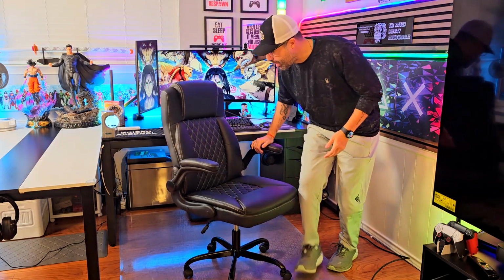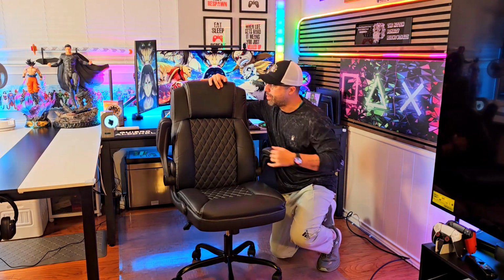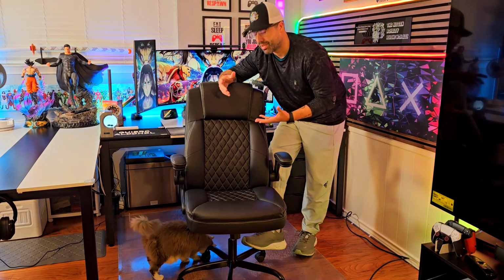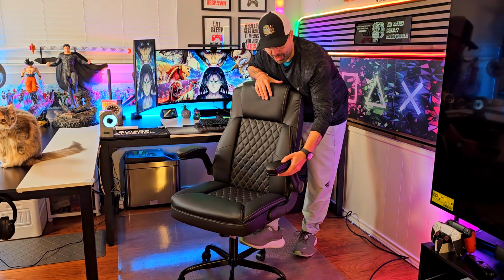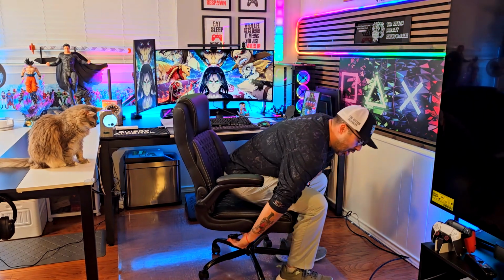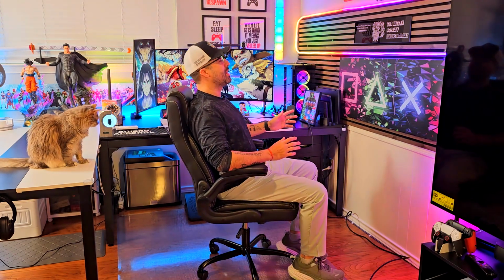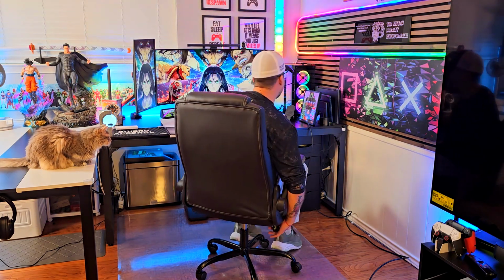HeyXuba Big & Tall Office Chair Review: Ergonomic and Luxurious!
Check Today's Price and Availability on AMAZON
Product ASIN: B0DKXLMKL1
Product Description:
Upgrade your workspace comfort with the HeyXuba Big and Tall Ergonomic Office Chair, featuring a reclining high back design, luxurious leather finish, and built-in lumbar support. This executive chair delivers premium support for long hours, perfect for office work or gaming sessions.
2 Pack LED Video Light